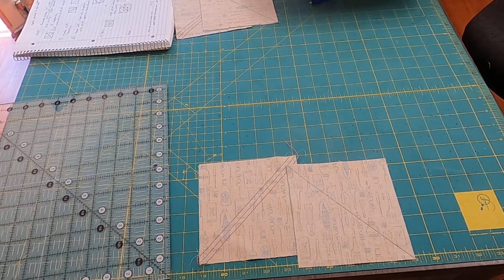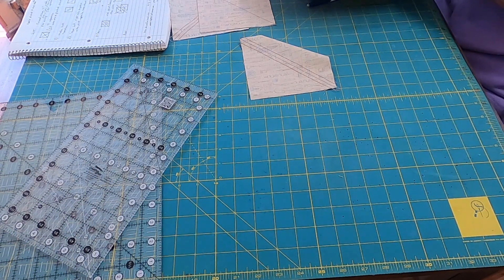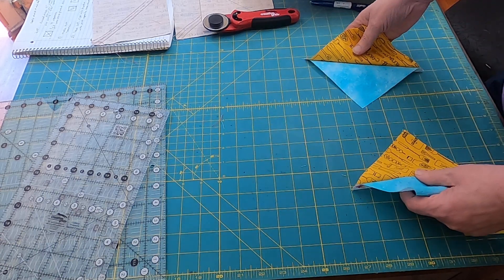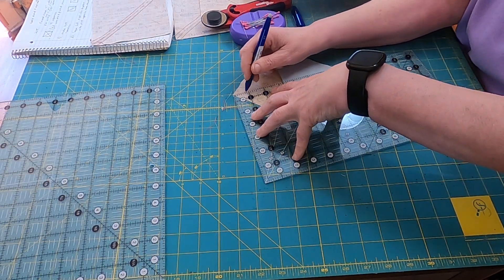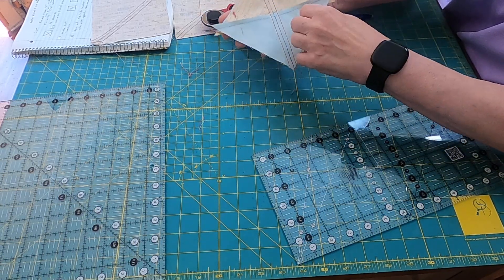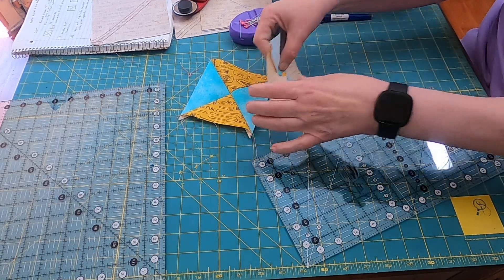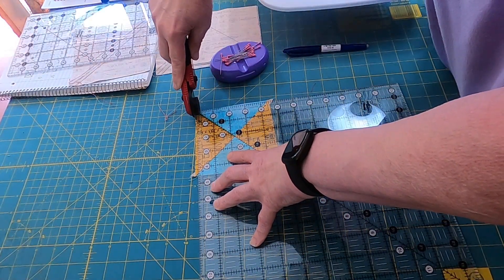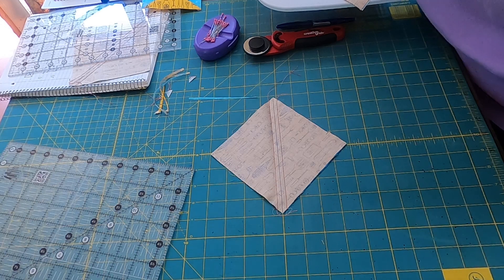Faster Quarter Square Triangles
I tend to talk quietly so turn up your volume.
Fabric pressed and spritzed with Best Press. Making and using half square triangles makes it easier to piece quarter square triangles. Add 1 1/2" to what you want the quarter square triangle to be finished. (gives you a little wiggle room)  In my case finished size is 4", so I cut my squares 5 1/2".
Make half square triangles first, do not trim!
Layer the resulting half square triangles right sides together with colors opposite each other.